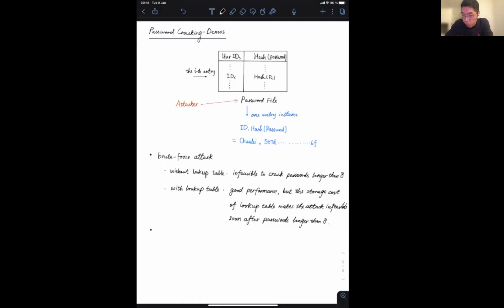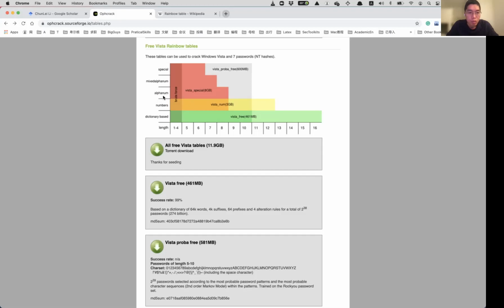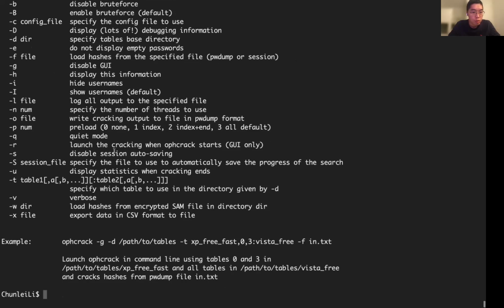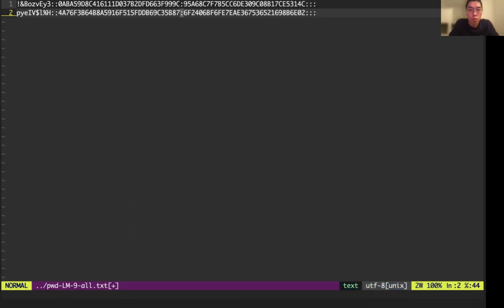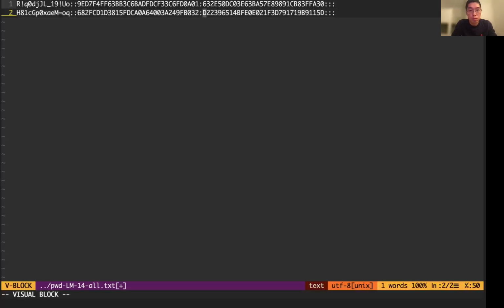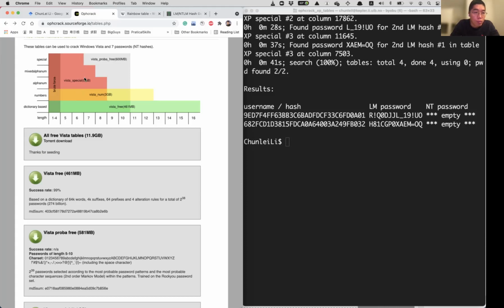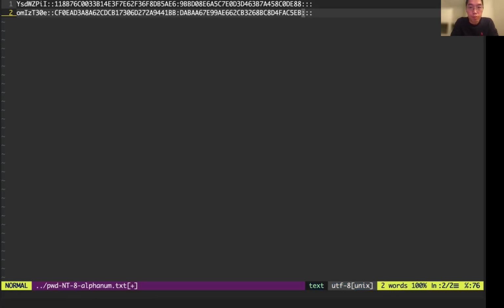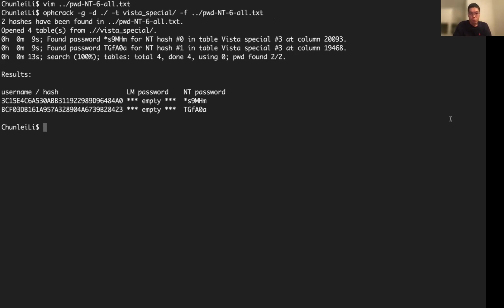Password Cracking-Rainbow Table Attack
This video demonstrates the use of rainbow tables in cracking LM hashes and NTLM hashes.

The rainbow tables for LM hashes can help cracking passwords consisting of up to 14 characters of lower-/upper-case letters, digits and symbols in a few minutes.

The (free) rainbow tables for NT hashes can help cracking passwords consisting of up to 7 characters of lower-/upper-case letters, digits and symbols in a few minutes.